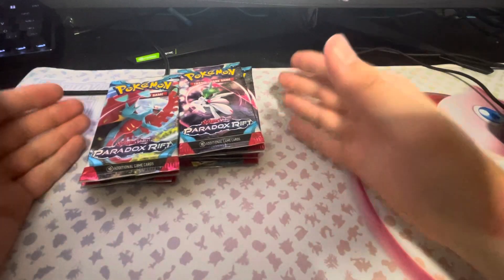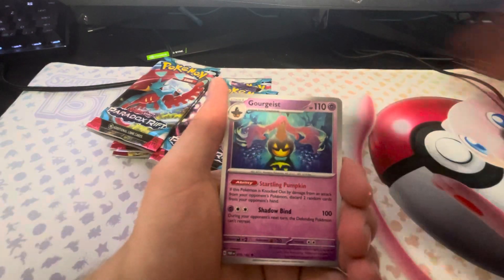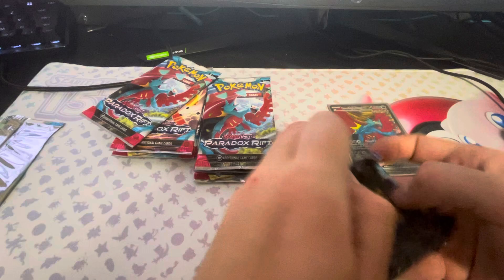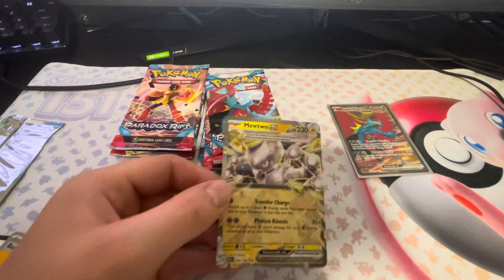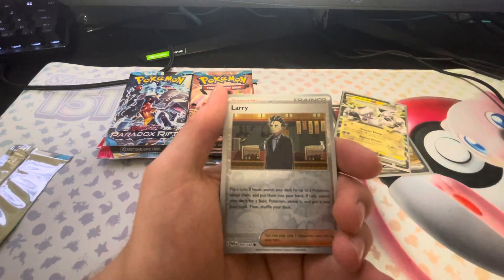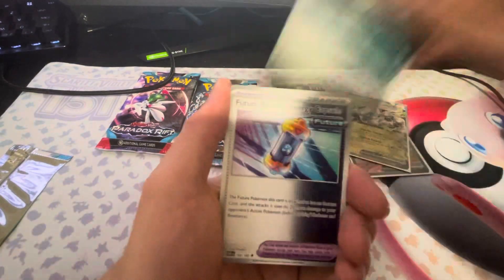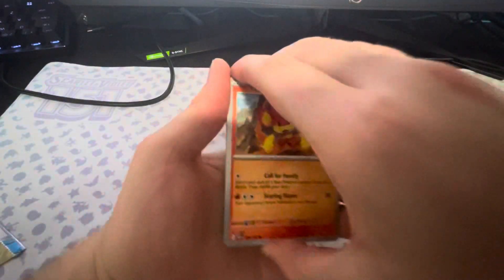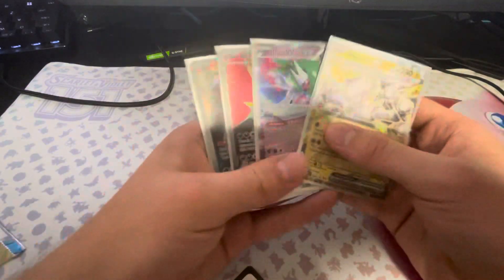Opening up 10 Packs Of Pokémon Paradox Rift